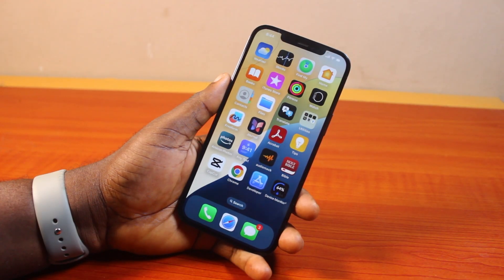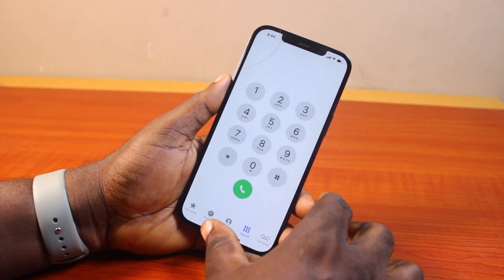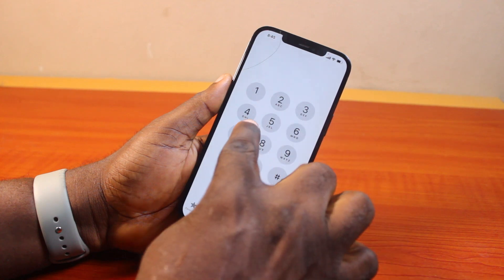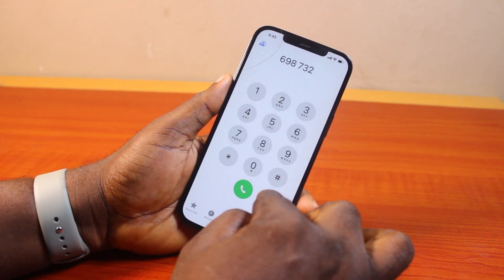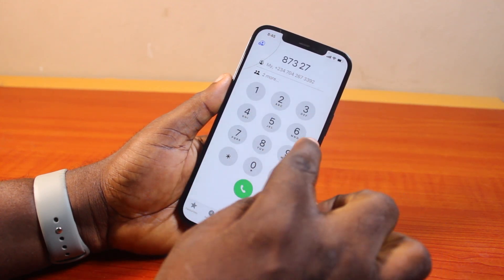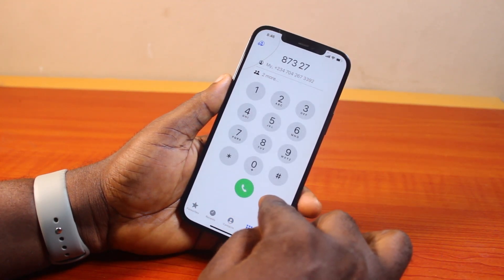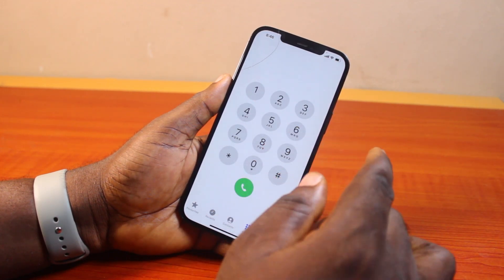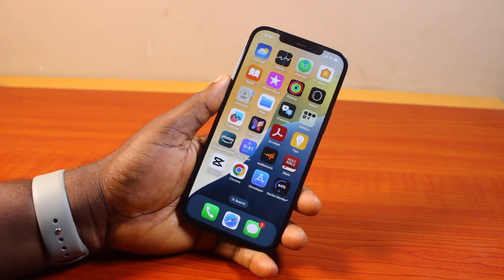How to Use T9 Dialer for iPhone iOS 18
How to use T9 dialer for iPhone iOS18.

Cheap iPhone
Cheap Samsung Phone
Cheap Apple Watch
Cheap Digital Camera
Cheap YouTube Microphone
Cheap MicroSD Card